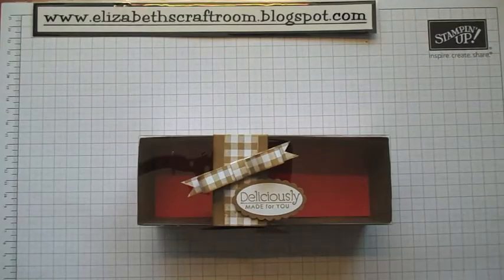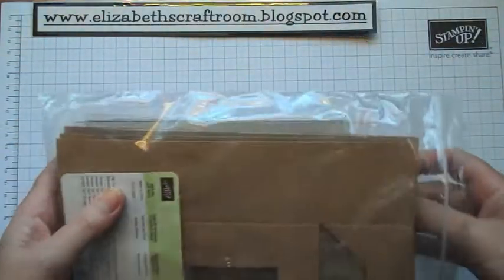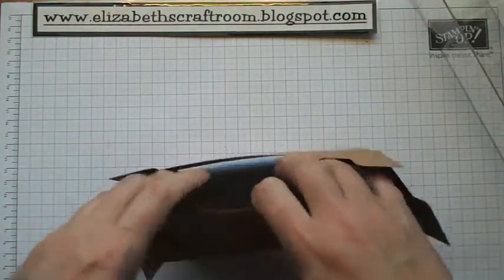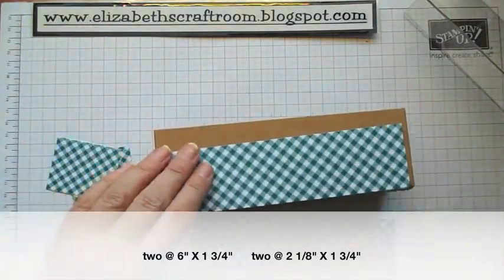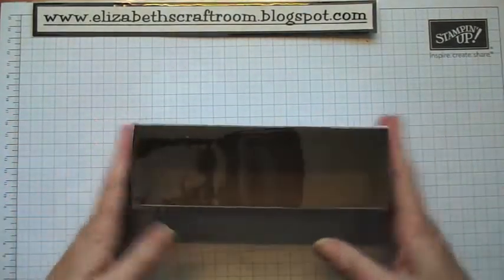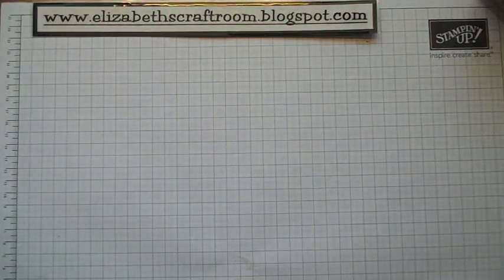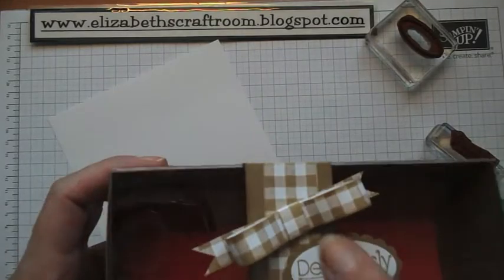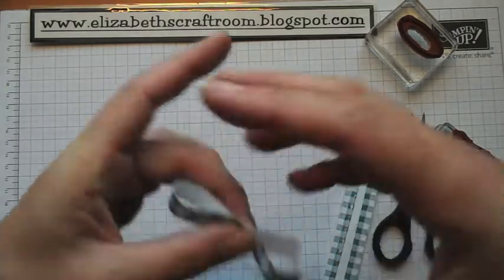Kraft Cookie Box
Decorating a new Tag a Bag Box from Stampin' Up!